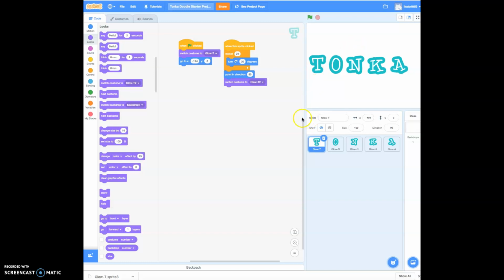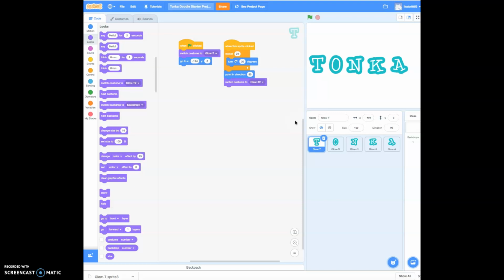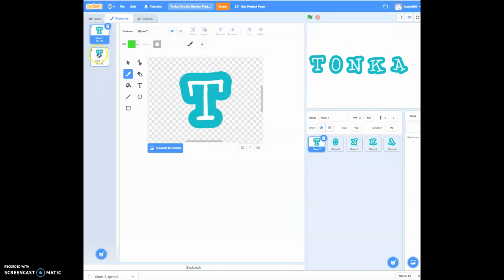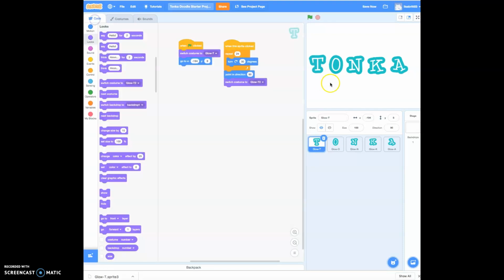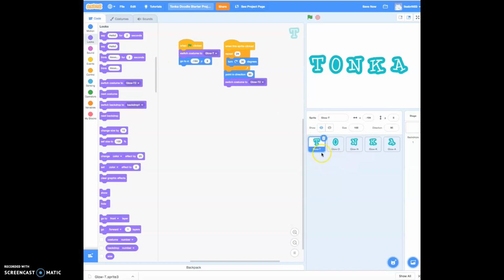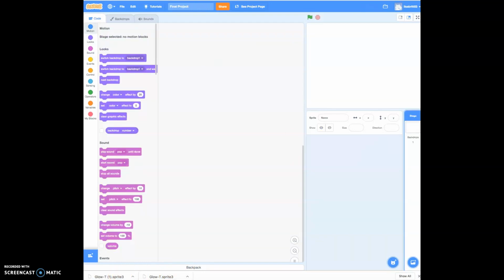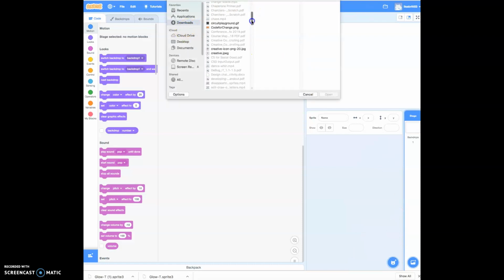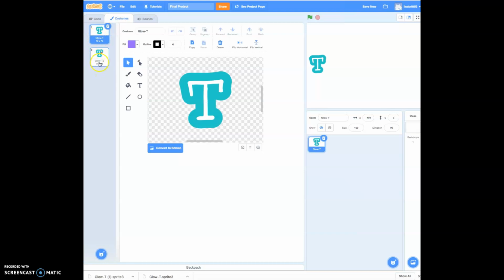Collaborating in Scratch Series- Export & Import Sprites